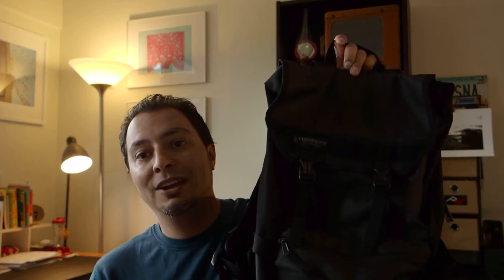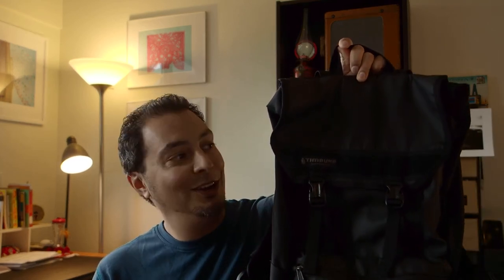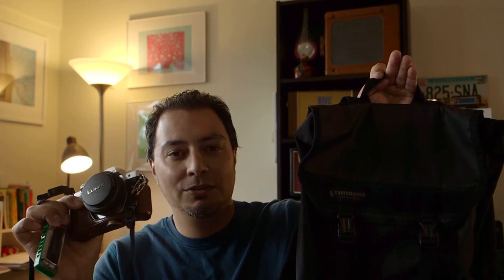One harp, one camera, one bag - Changes coming to this channel.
That's right, I'm making some changes! It's a new year, and I aim to make this a new kind of channel. There will still be harmonica videos!! But I'm expanding to incorporate my other interests in photography, travel, and minimalism. The harmonica is the ultimate minimalist instrument, and it's really changed my philosophy of life. This has spilled over into my other passions, and I want to share them with you here through this YouTube channel! Stick with me, and I hope you will be interested.